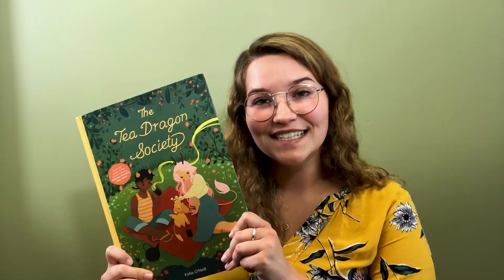Book Talk / Graphic Novels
Looking for a little book inspiration? We’re sharing some of our most treasured titles, hoping they’ll become your favorites, too. Monica from Gaston Branch Library discusses four great graphic novels to add to your reading list.

Heartstopper by Alice Oseman
The Magic Fish by Trung Le Nguyen
The Tea Dragon Society by Kay O'Neill
Dancing at the Pity Party by Tyler Feder